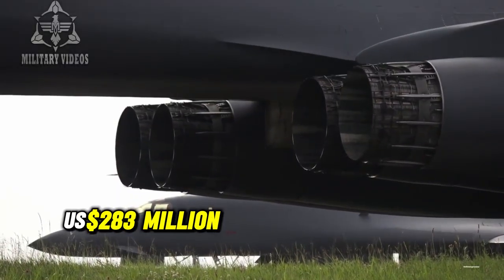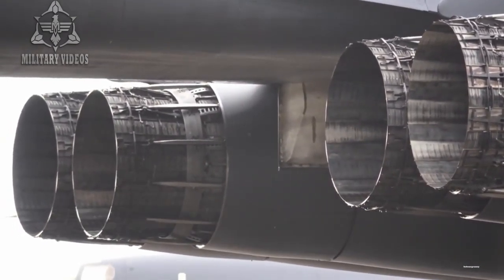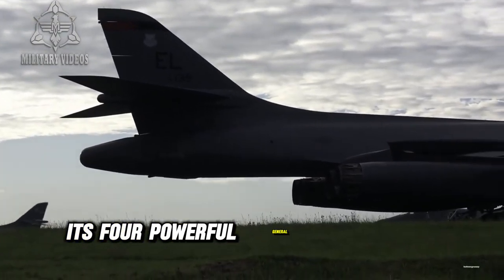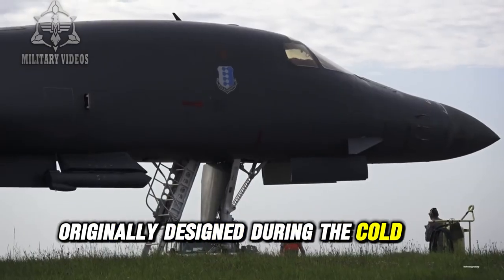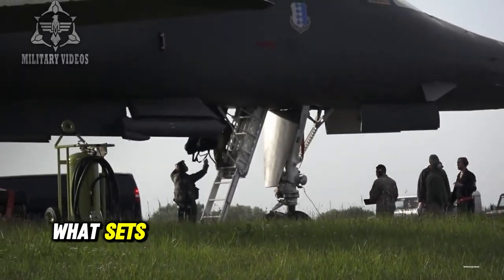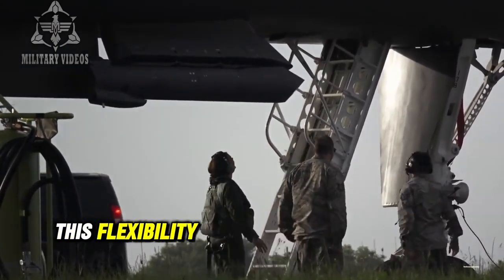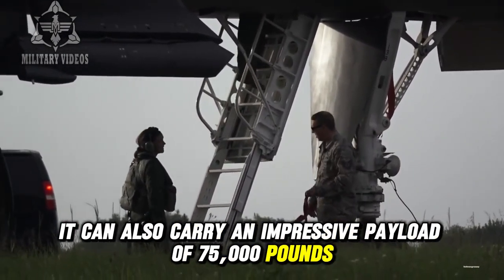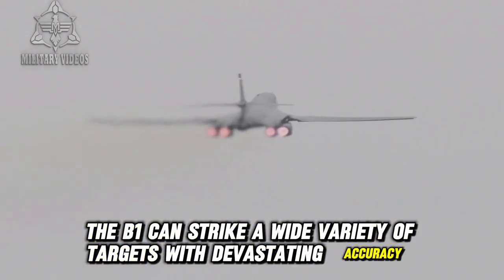US $283 Million B-1 Lancer Takes off at Full Afterburner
Despite its size and power, the B-1 is also highly maneuverable, able to evade radar systems and deliver its payload deep into enemy territory. Over the years, it has played key roles in conflicts around the globe, from the Gulf War to ongoing missions in the Middle East.

In every sense, the B-1 Lancer is a masterpiece of aviation, combining speed, firepower, and versatility. Whether at high altitude or skimming just above the terrain, its full afterburner takeoff showcases the raw power and engineering brilliance of this iconic bomber.